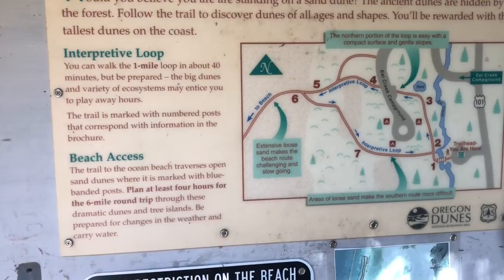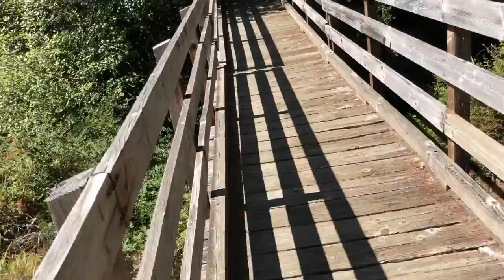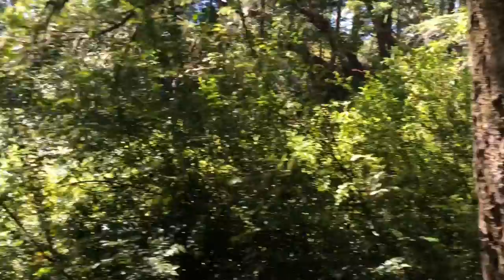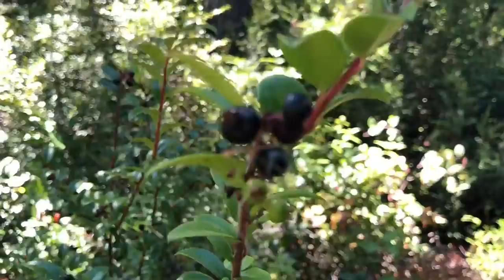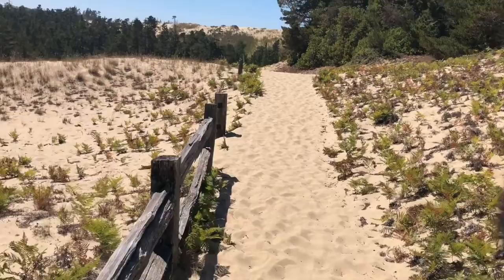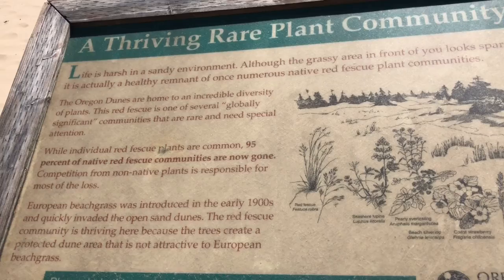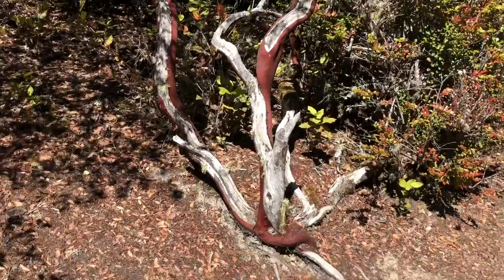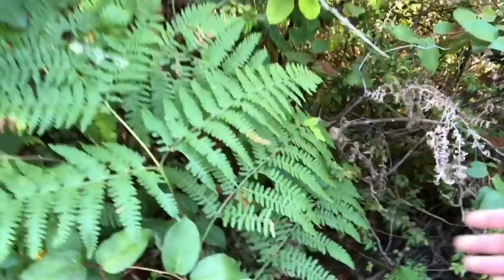John Dellenback Hiking Trail